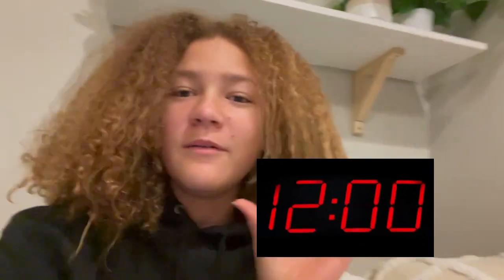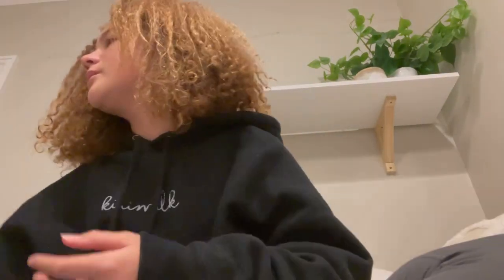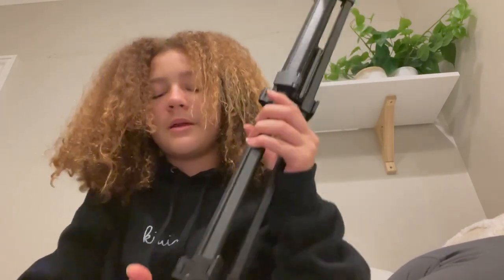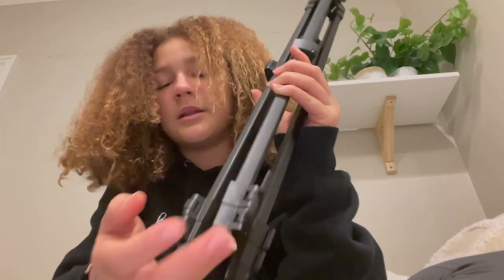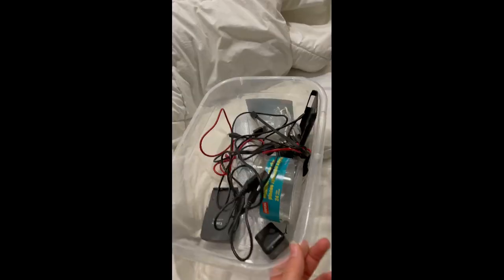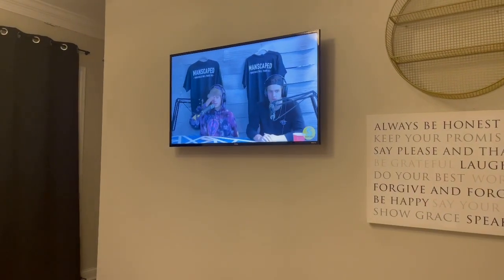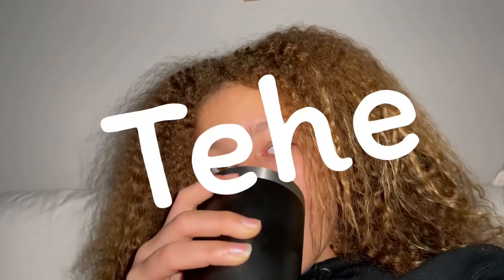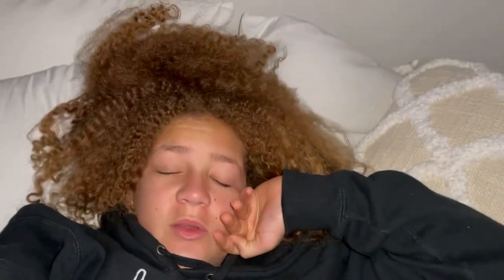almost all nighter with Mimi!!!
Hey guys thx for stopping by 🛑 so excited for the future of the channel together! Make sure to turn of post notifications if you haven’t already cuz there are a lot more vids to come.